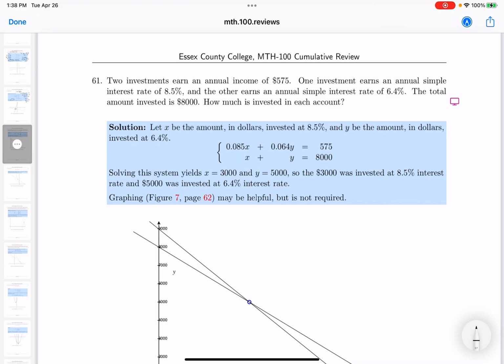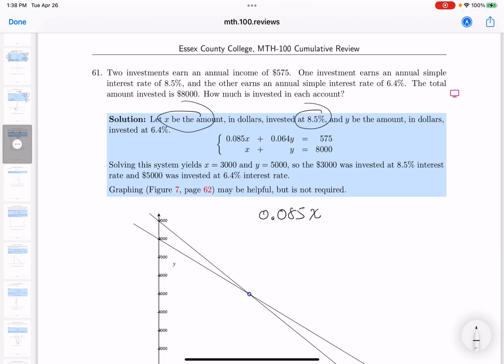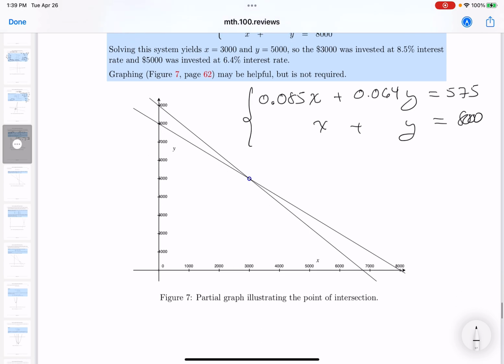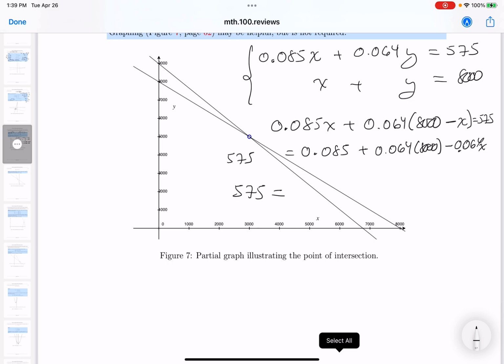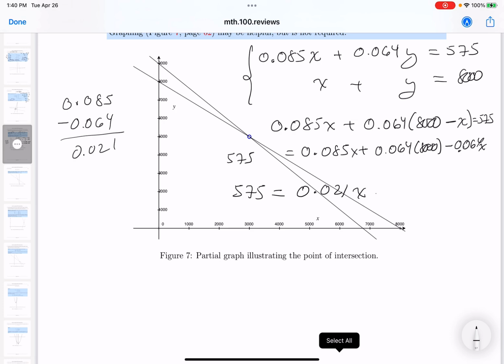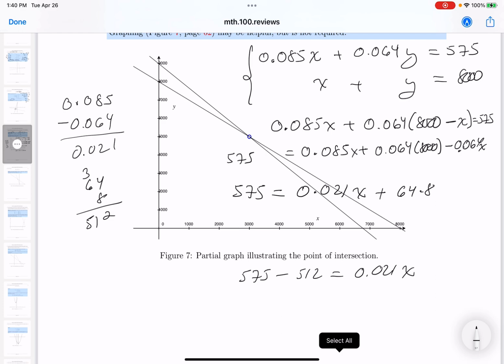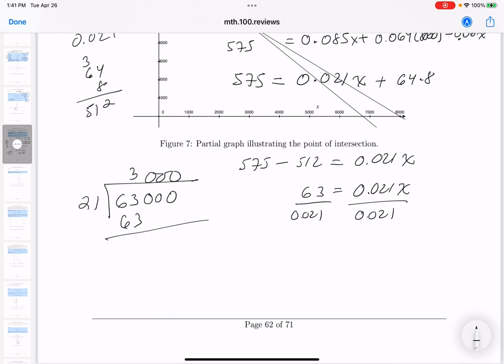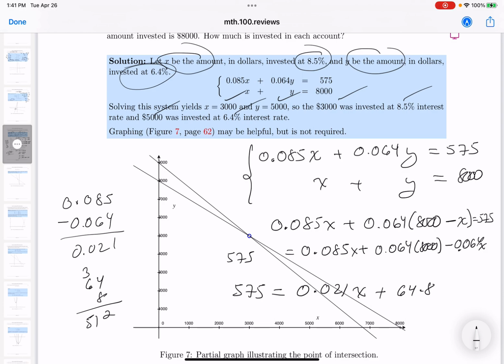mth100 61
MTH 100 Sample Test Review